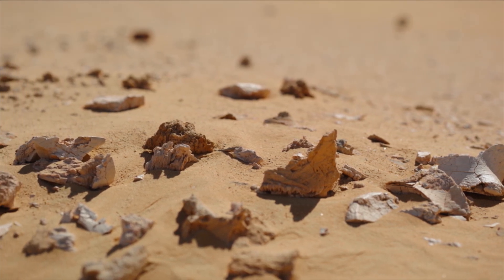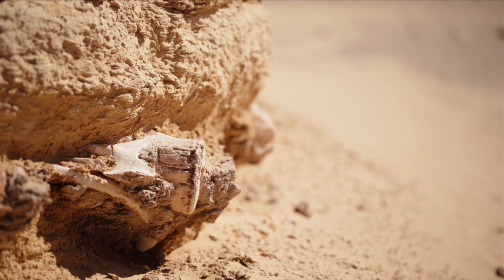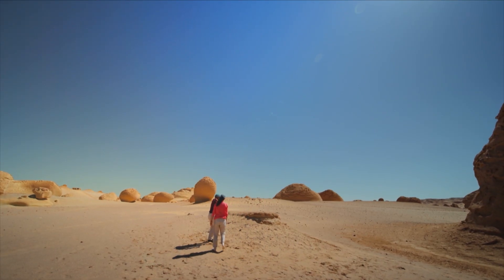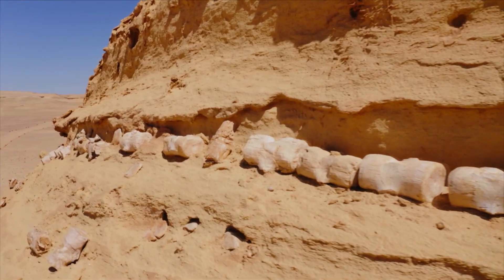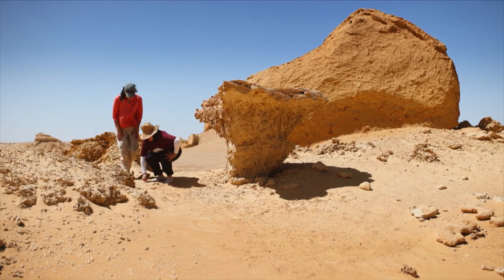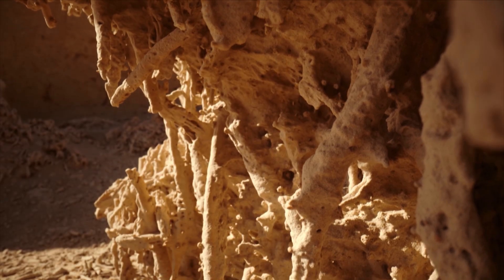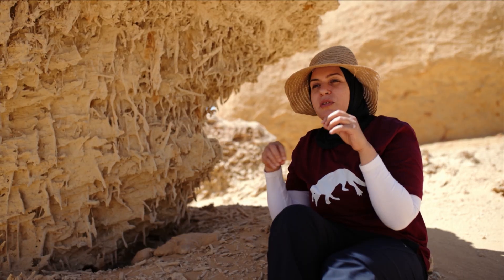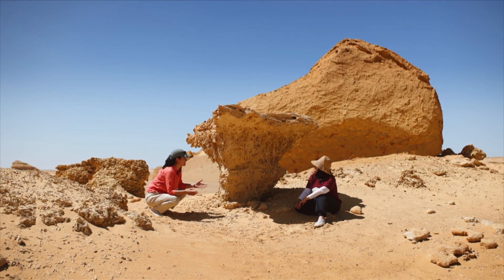Whales ... in the desert? This ancient sea bed is known as 'The Valley of the Whales'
In the western desert of Egypt, Wadi Hitan contains fossil remains of the earliest suborder of whales. It's known as 'The Valley of the Whales.'

Watch (for free!) The Mystery of the Walking Whale on CBC Gem